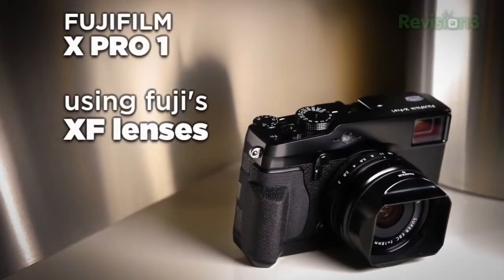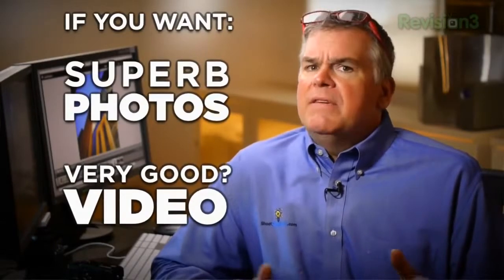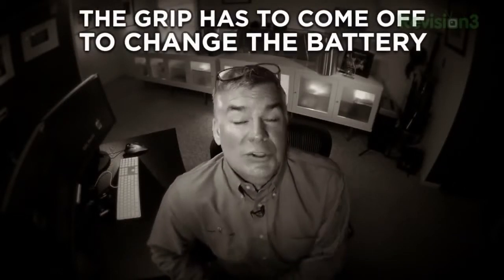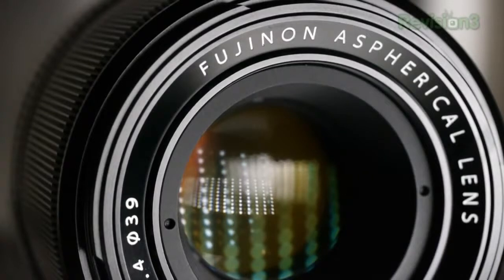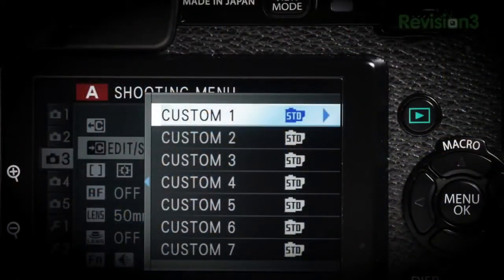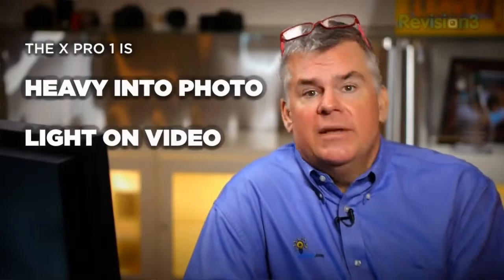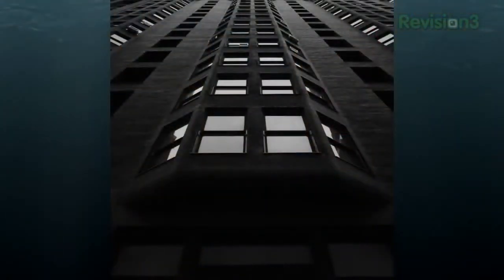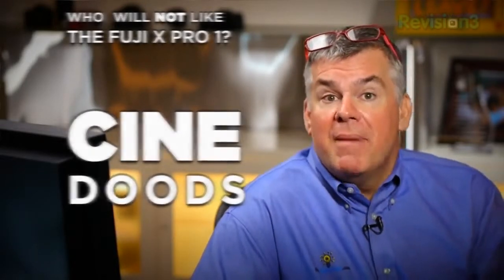Geek Beat Archives Fuji X Pro 1 Mirrorless Camera Review